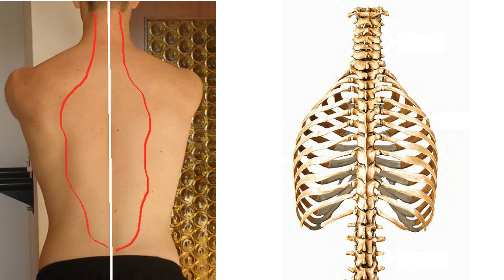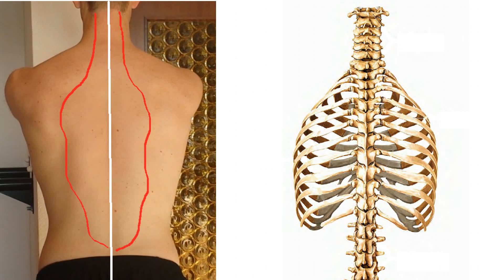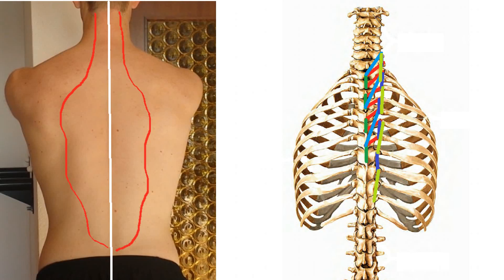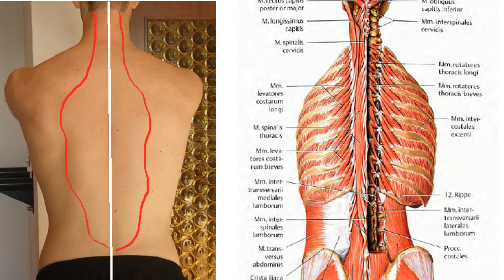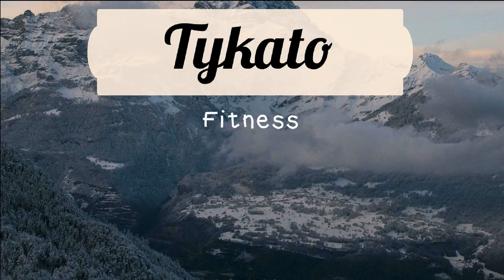1-Minute Anatomy: Why We Have Over 100 Back Muscles!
Here's the explanation why we have over 100 back muscles. Enjoy this episode of one minute of anatomy!